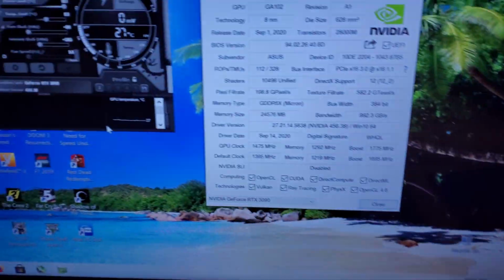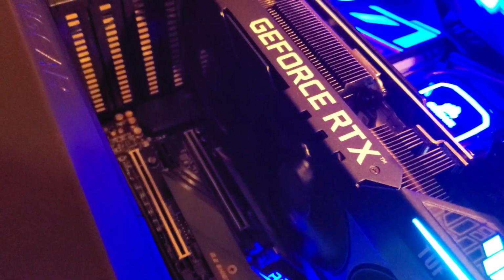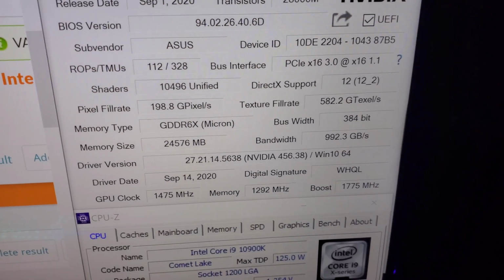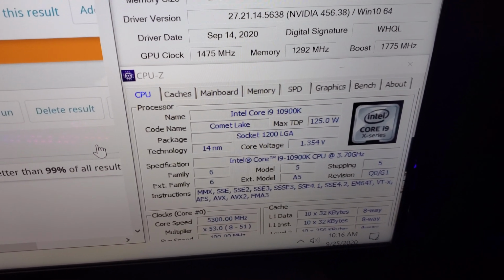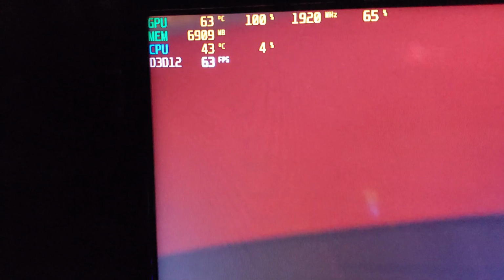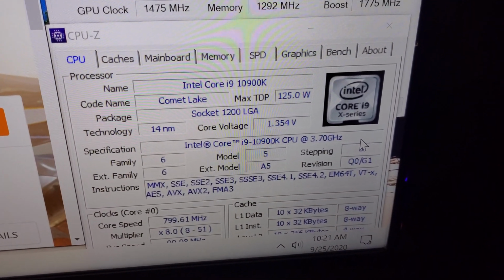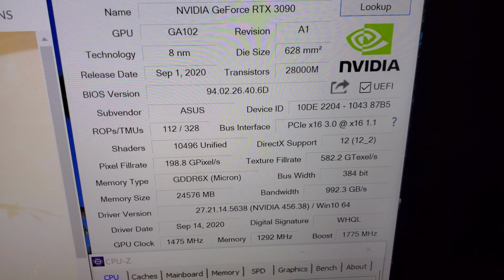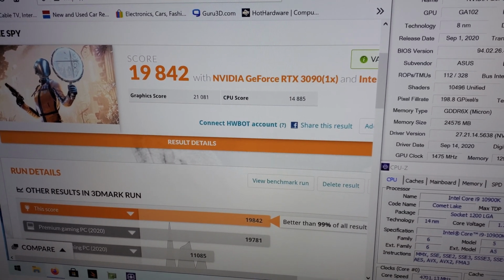Asus TUF 3090 Unboxing Review & Overclocked Benchmark Scores compared to 3080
Last week I brought to you guys the ASUS TUF 3080, now I bring to a mini review with overlocked results of the ASUS TUF 3090 graphics card. In this video, I do a quick unboxing, show the card installed, OC the card, and I show load tempeatures, and go over the fan noise, and compare the scores to the 3080 I reviewed last week.

Rig has an i9 10900K overoclocked to 5.3 ghz, and 32 gb of PC 3200 G.Skill Royal Z memory

Stay posted tonight and tomorrow for more tests, overclocking, and gameplay videos with FPS and temperatures displays.